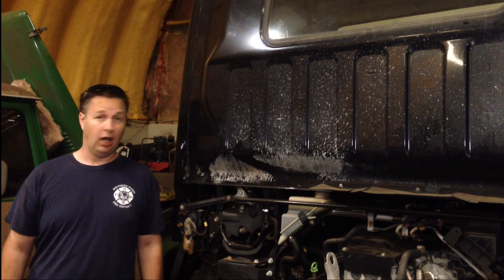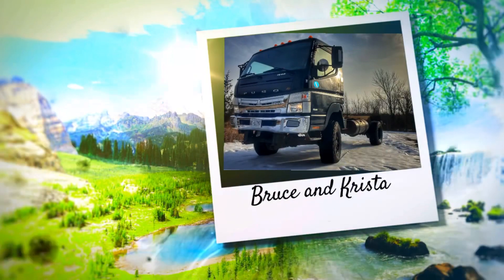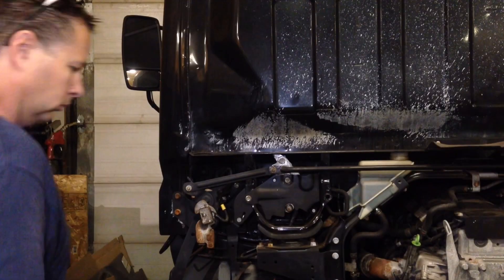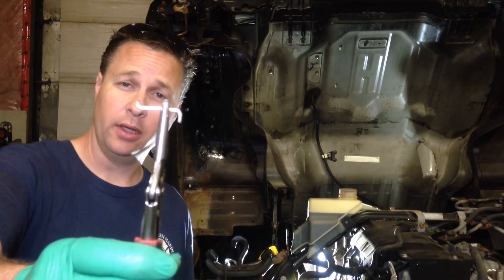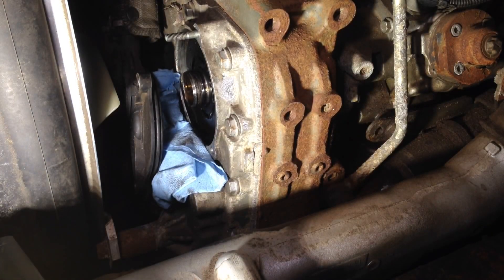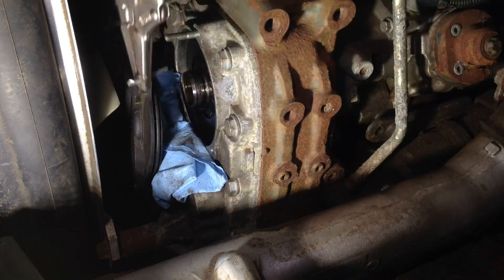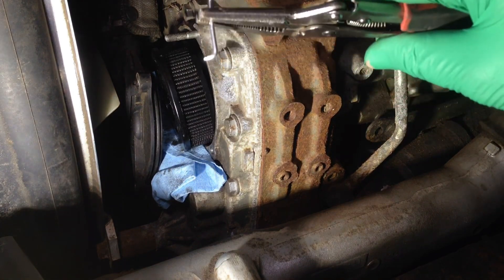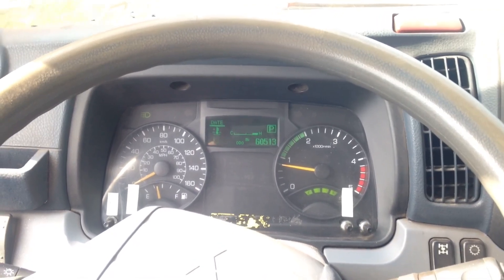Mitsubishi Fuso FG 4P10 crankcase pressure diagnostic 3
EP 17 The final chapter in resolving a P053E code for high crank case pressure on the Mitsubishi Fuso 4P10 engine!